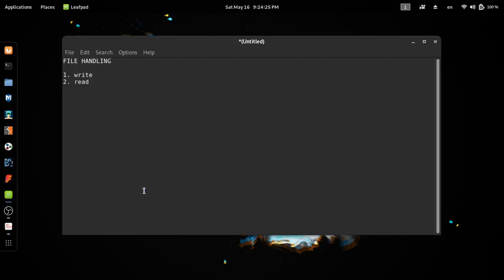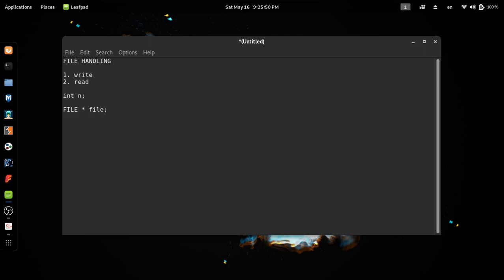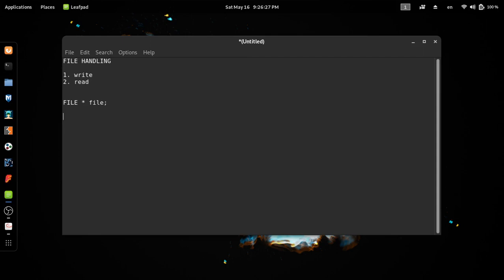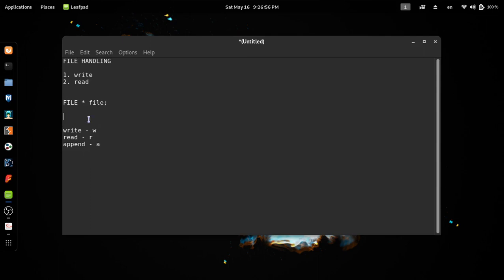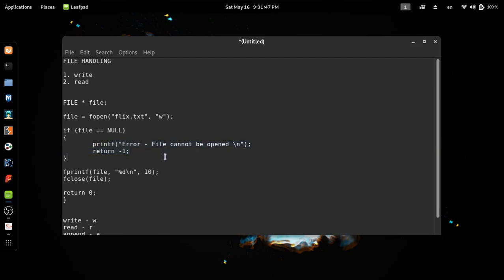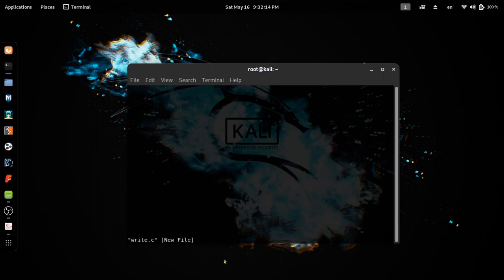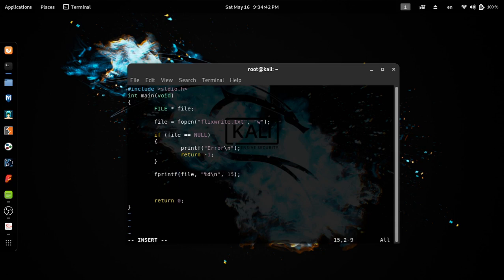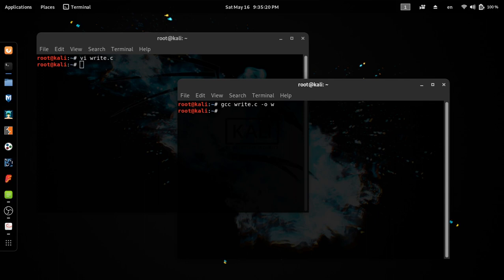C Programming (Sinhala) - Part 12 | FILE HANDLING | WRITE ON A TEXT FILE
The C programming language is a computer programming language that was developed to do system programming for the operating system UNIX and is an imperative programming language. FLIX team decided to start a video series based on C programming.

Here, we discuss how to write on text file using a C program. In the next we talk about how to read data from a file.

Watch first part of this series to have a understand about LINUX terminal commands.

@ C Programming by FLIX